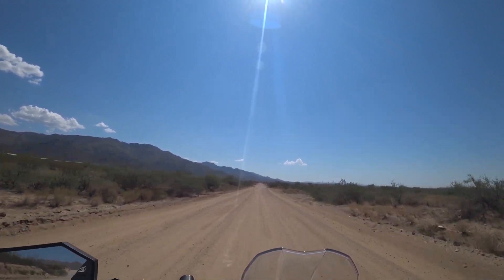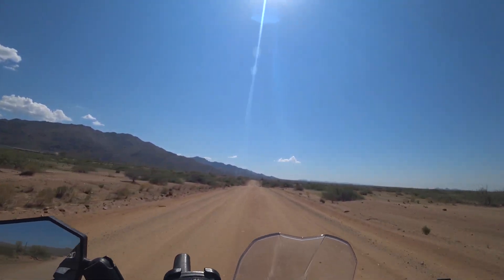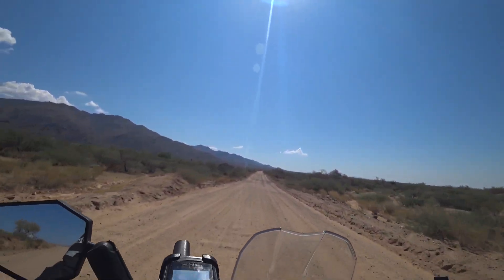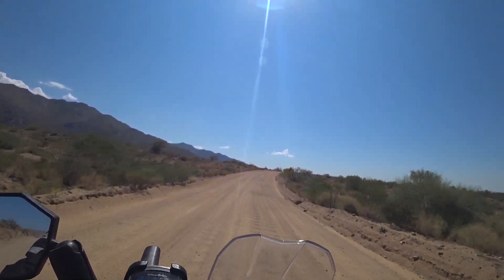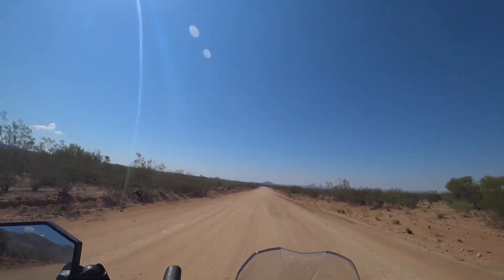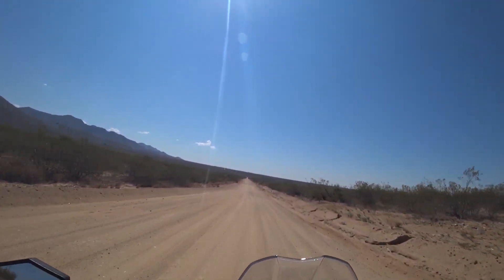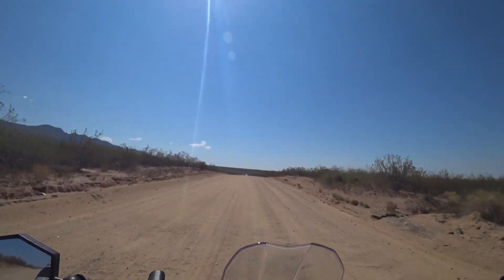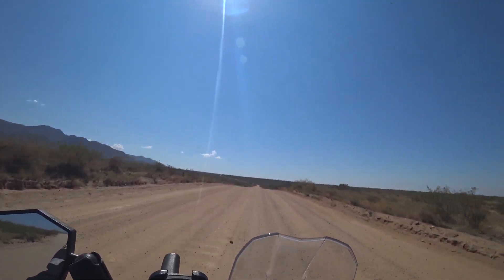Triumph Tiger 800 Off Road Settings